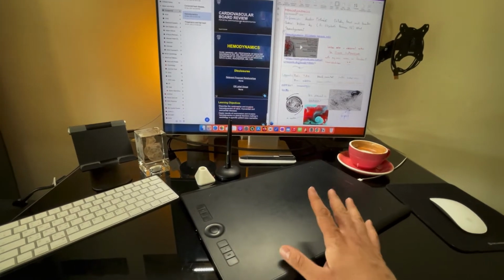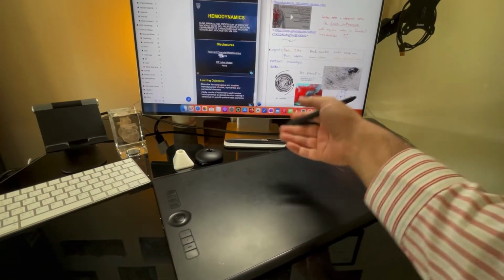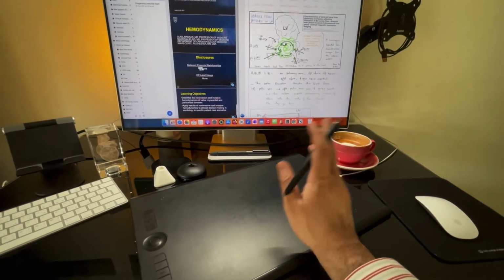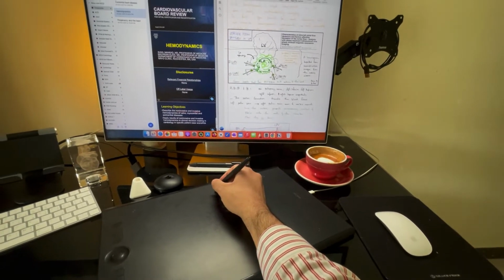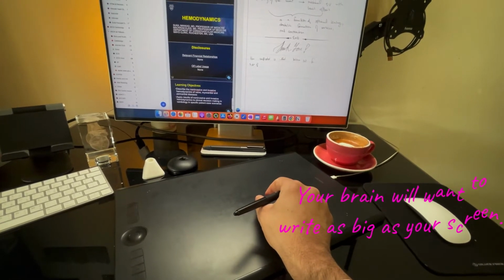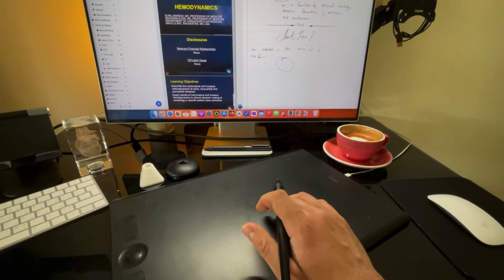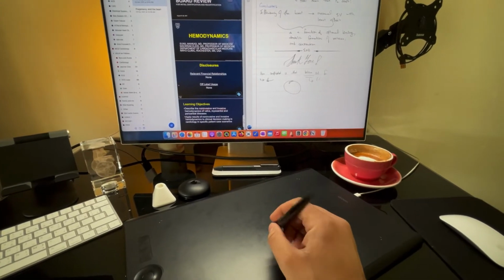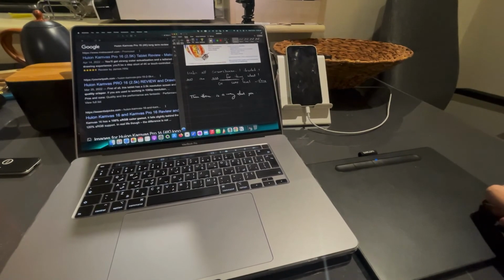Why YOU too SHOULD use Digital Pen Tablets!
My take on increasing productivity by better interacting with your computer the more traditional way! with a pen ;)